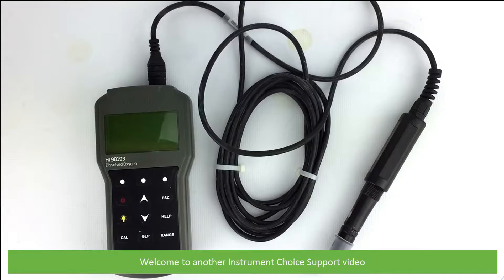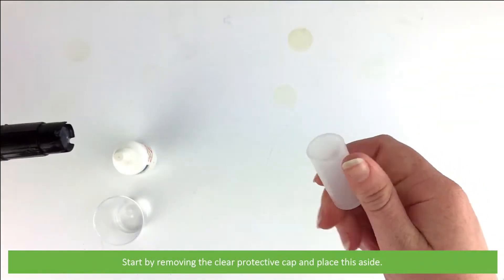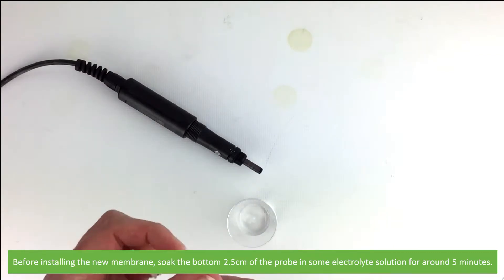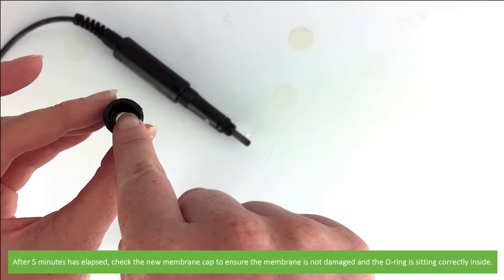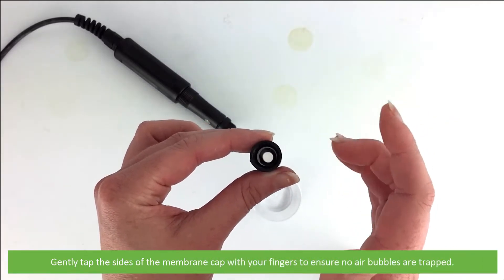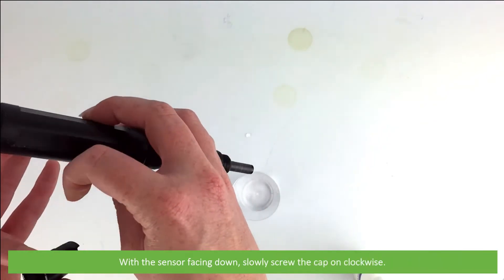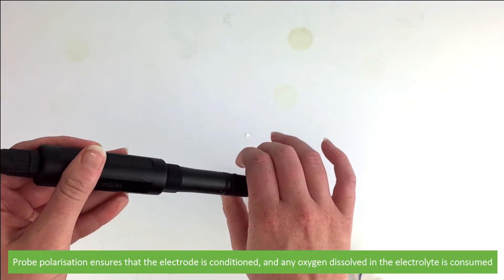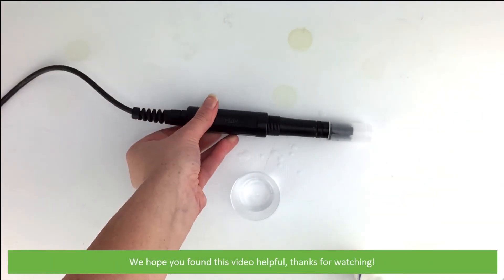How to Change the Membrane Cap on the IC-HI98193 Dissolved Oxygen Probe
In this video, an Instrument Choice Scientist demonstrates how to change the membrane cap on the dissolved oxygen probe for the IC-HI98193.